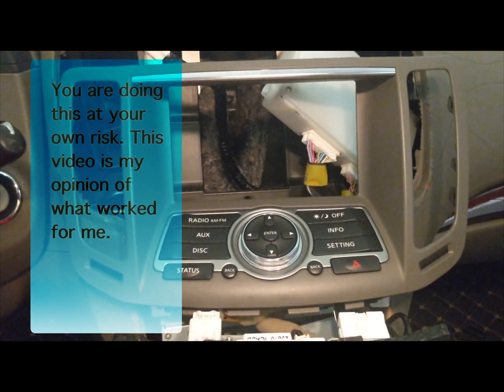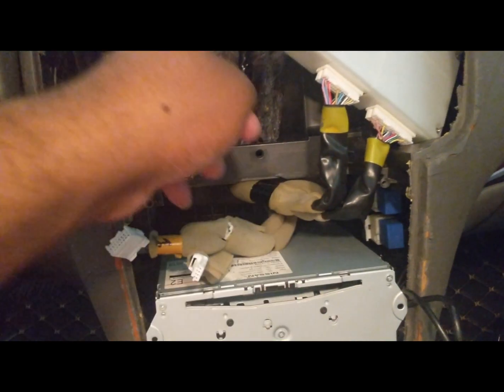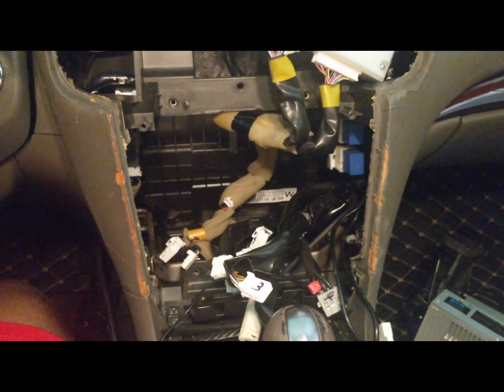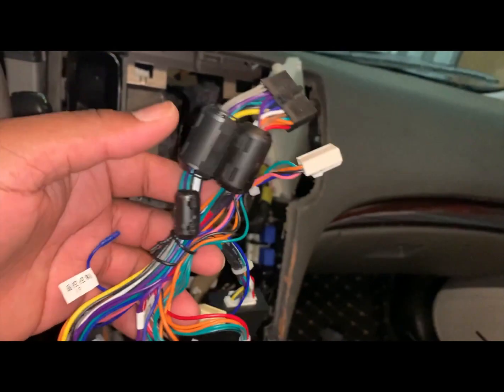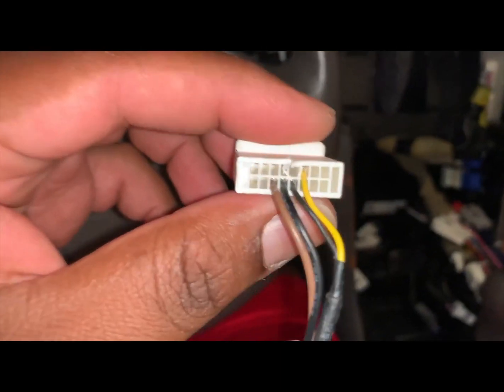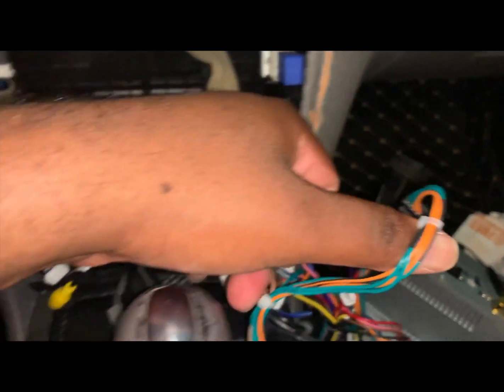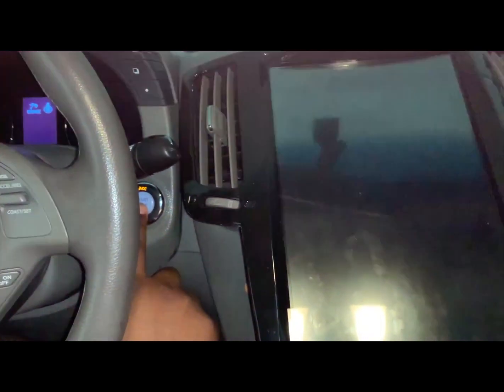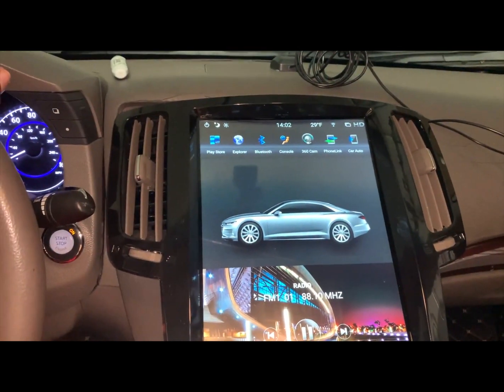G37 Tesla Screen Install Step by Step DIY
In this video I demonstrated how I installed a Tesla style Android radio, I picked up from Phoenix Automotive.

Pry tool
Hex bits (screw driver)
Amazon link for Radio